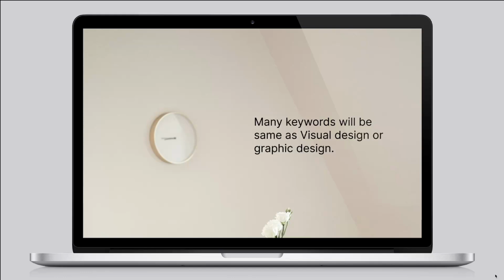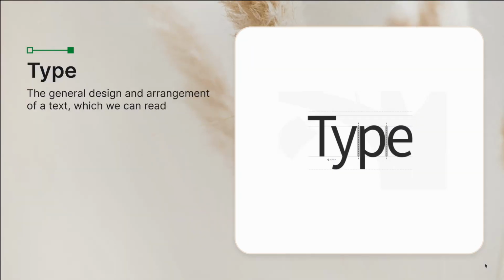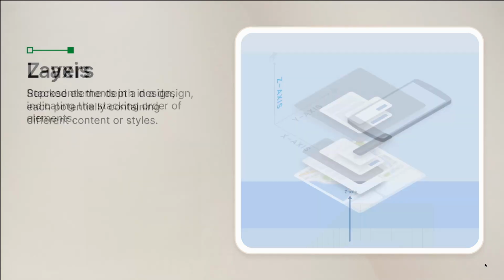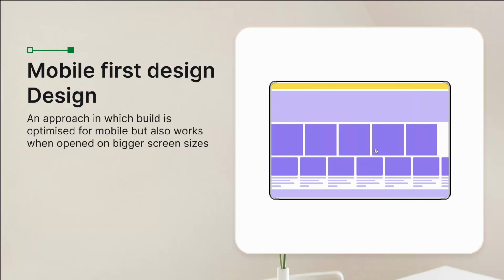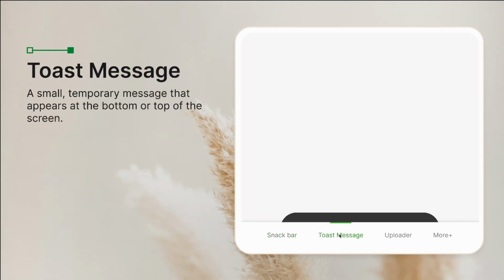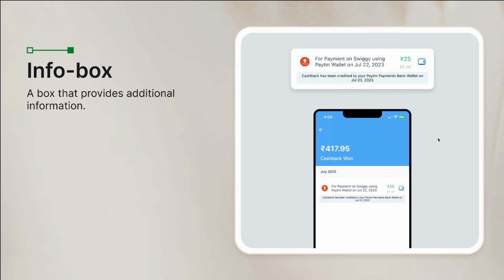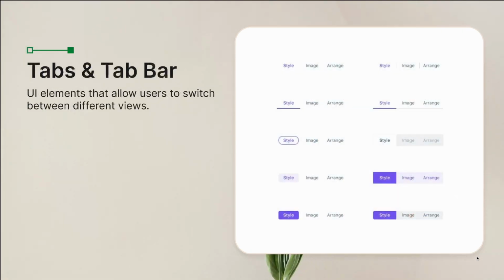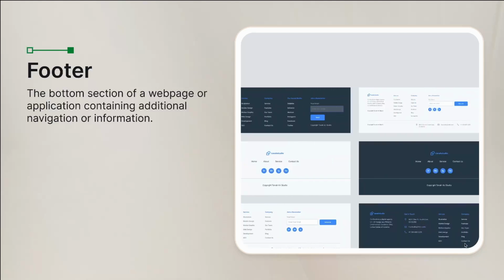100 UI design terminologies you should know as a UI designer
If you are new to UX or UI, then this video is for you. In this video you're going to find 100 terms or keywords which you will be using on daily basis. Watch till the end to find out which one I missed from the list.

[Time stamp]
00:00 intro
00:20 General terms
01:50 Shadow related terms
02:07 Typography related terms
02:59 Layout and Grid related terms
03:54 Layers & Axis related terms
04:19 Design Styles
05:04 Responsive Design related terms
06:28 Visual Graphics
06:55 Navigation & Feedback related terms
07:56 Interactive Elements

(* all images used in video is just for reference. I do not have any kind of onwership in those images.)